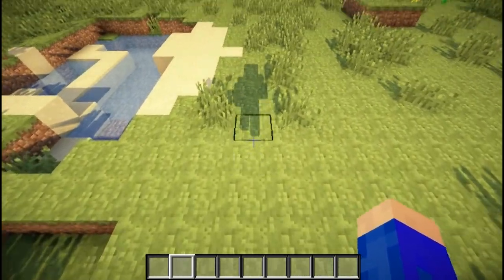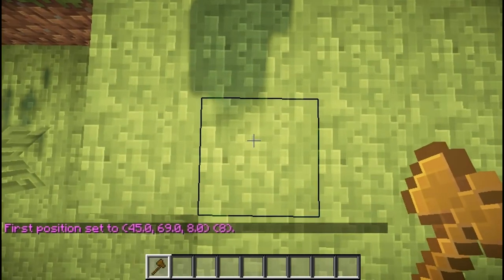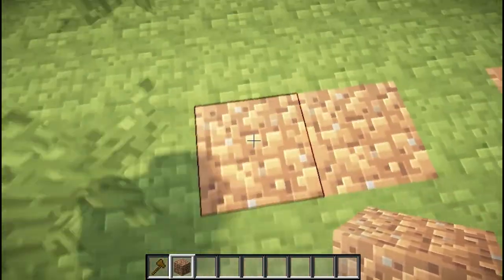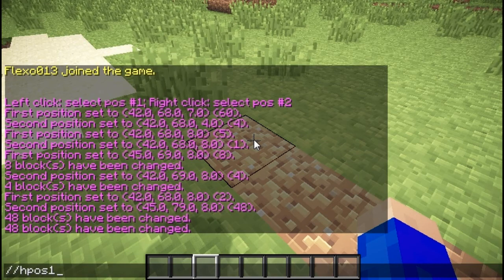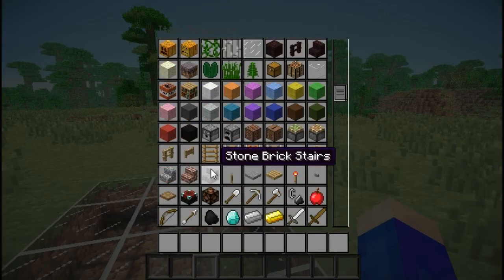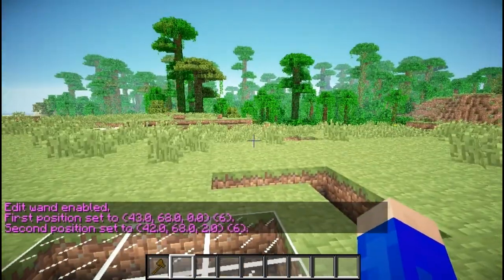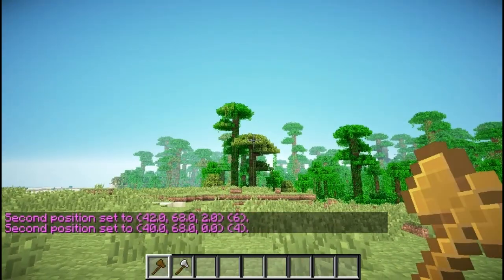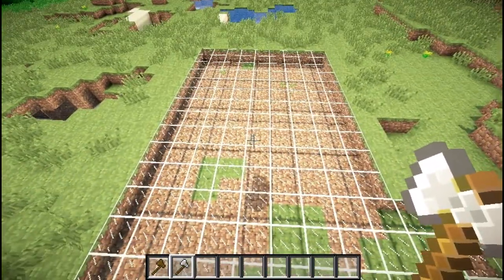Extreme WorldEdit Tutorial [Part 2] - Positions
Welcome to Part 2 of the Extreme WorldEdit Tutorial by Flexo013!

The basic part of this tutorial contains 10 videos. In these 10 vids you will learn EVERY WorldEdit command! There are more videos at the end of the playlist that will explain even more uses of WorldEdit.

In this video you will learn to use the folllowing commands:
//wand
//pos1
//pos2
//hpos1
//hpos2
/toggleeditwand
/farwand